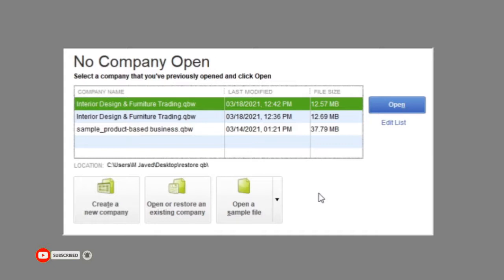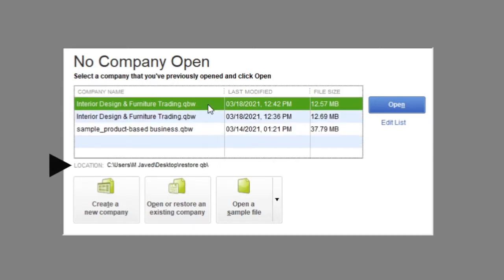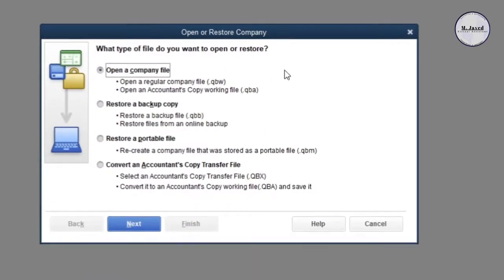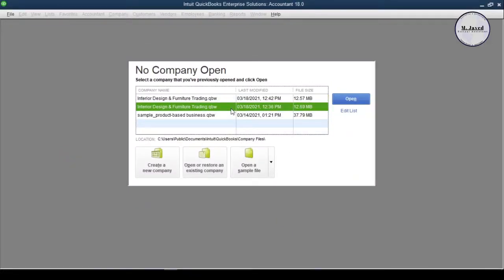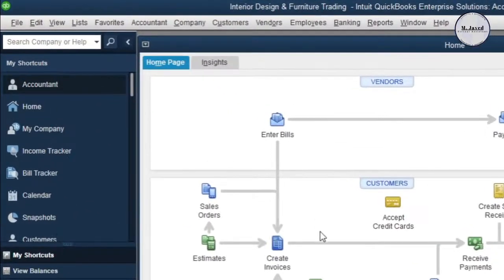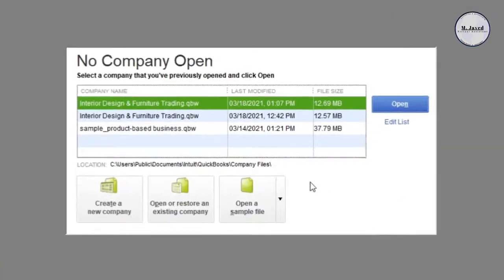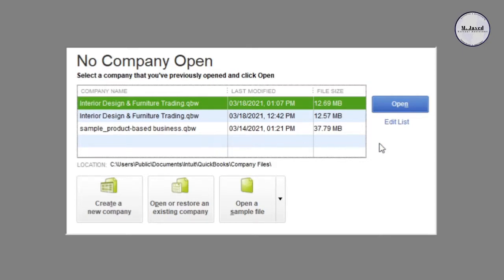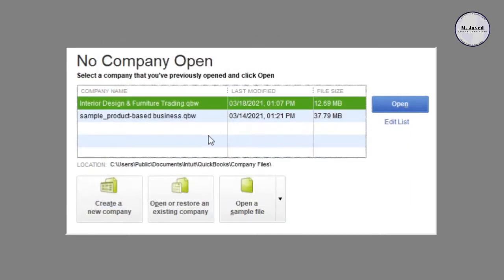Opening and Closing an Existing File in Quickbooks Desktop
Well, it’s important to know whether the company file you are working on is the current one. If it’s not, things may take a slightly wrong turn and the file may get messier which will not provide you with the accurate Financial information and you will end up making wrong business decisions. So, in this tutorial we will see whether how we can open and close a concerned company file in QuickBooks desktop.